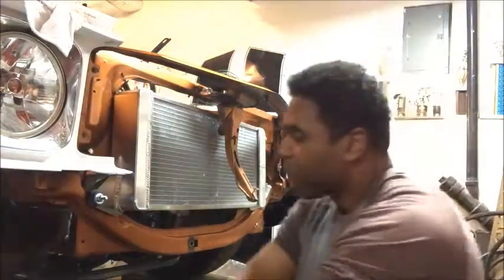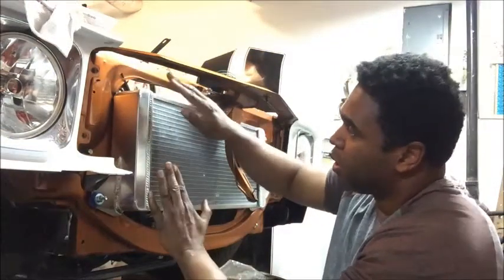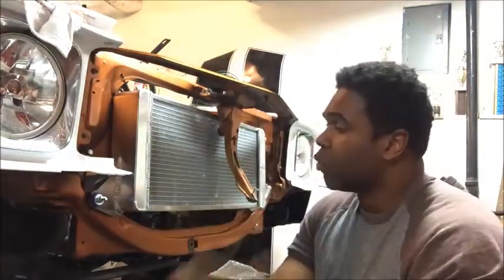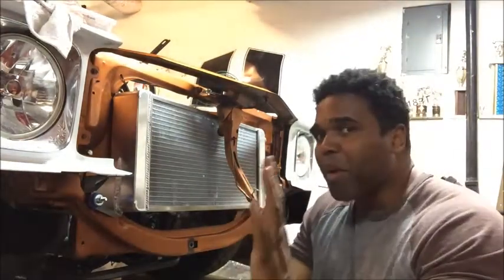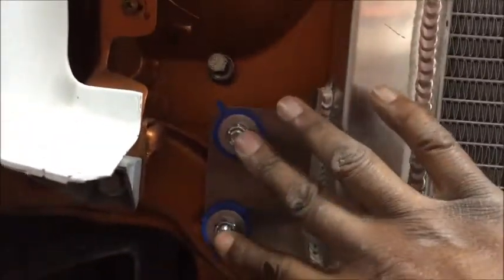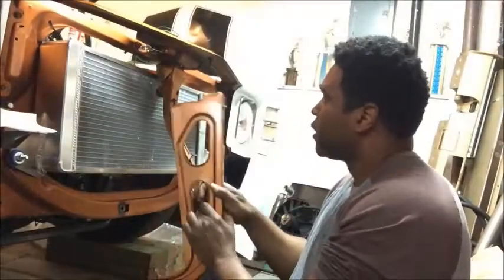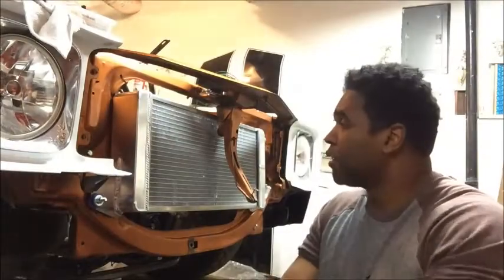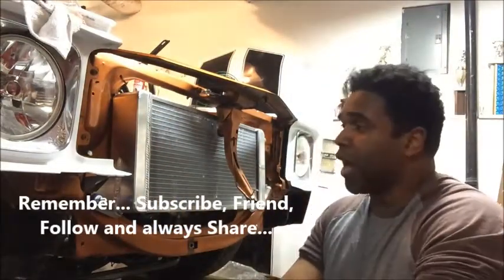How To: Install A Afco ZL1 Double Pass Heat Exchanger In A 71 Chevelle. (Supercharged Cooling)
Terry cuts, trims and fabs up the front of the 71 chevelle to fit the Afco  Zl1 Heat Exchanger to get that factory installed look. Very easy to do and will possible work on all A-body GM. check it out...